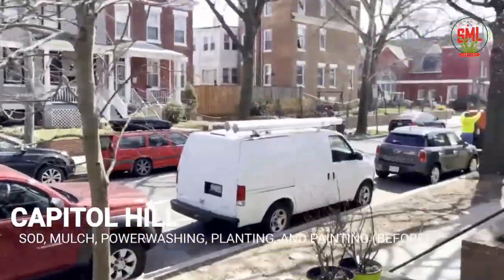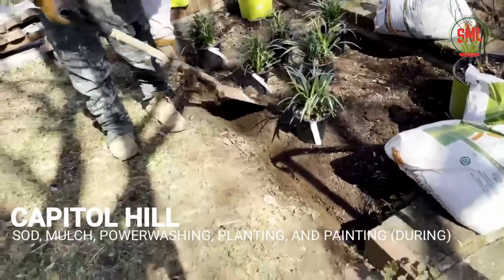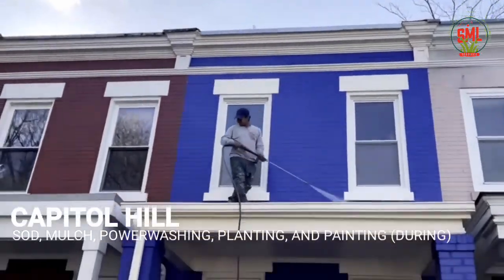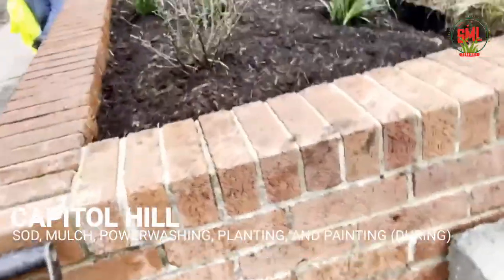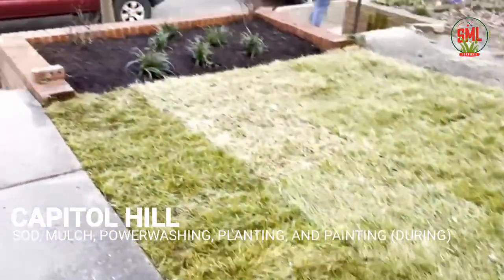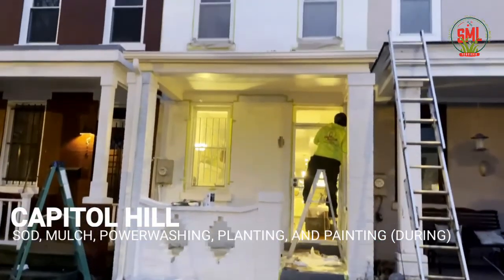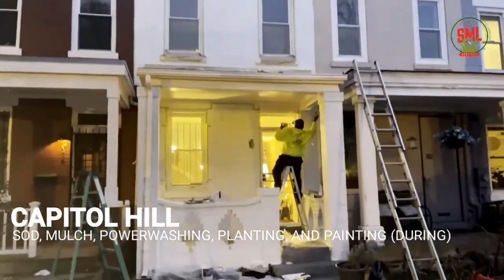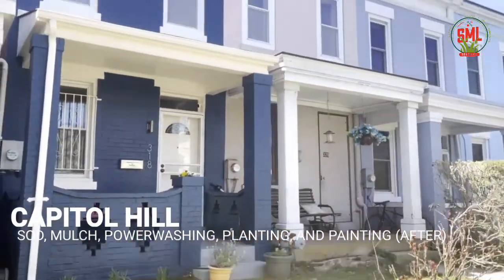Sod and Mulch Installation, Powerwashing, Plant Design, and Painting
Sod and Mulch Installation, Powerwashing, Plant Design, and Painting in Capitol Hill DC